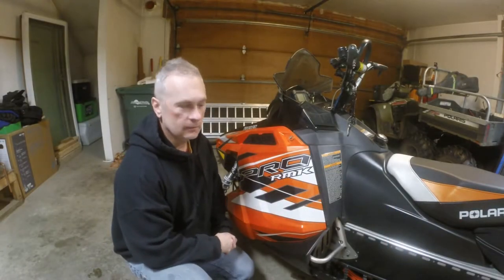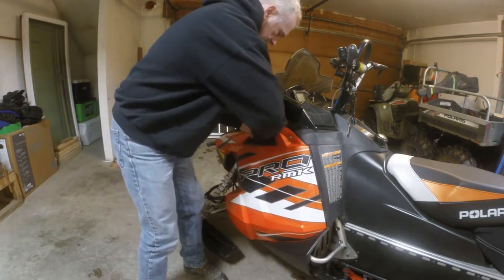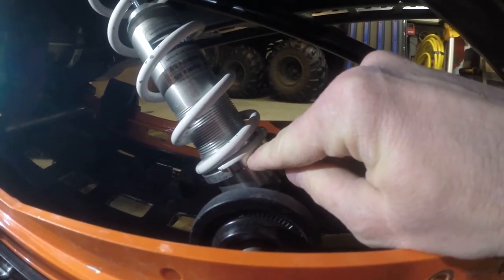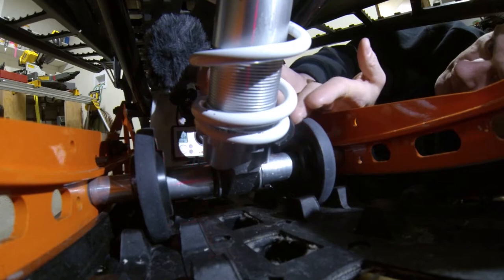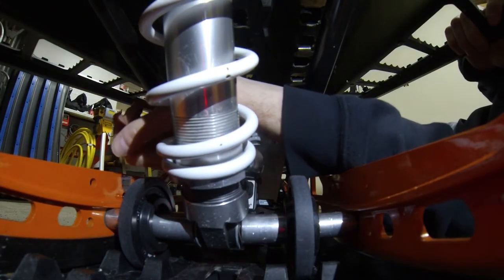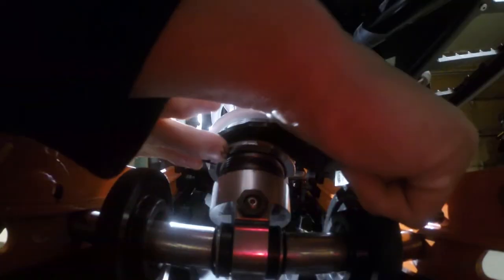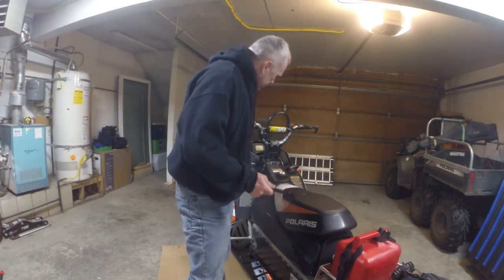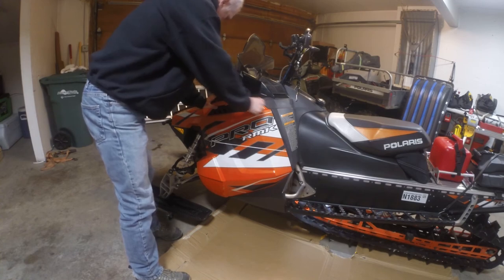Unable to do snowmobile wheelies fix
Are you unable to do wheelies with your snowmobile (snowmachine)?  Do you often get stuck in deep snow or powder?  The issue is your front track shock is too lose.  In this video, I show how to tighten this shock so the machine will get lift when you gas it and will want to ride up on top of the snow verses plowing throw the snow.

Amazon Wishlist

GoPro 11 Black:

GoPro HERO11 Black Creator Edition

GoPro HERO11 Black Accessory Bundle

MAXCAM Power Triple Battery Charger

GoPro Rechargeable Enduro Battery 2-Pack

DJI Mavic 3 Fly More Kit

Lykus Titan M320 Waterproof Hard Case for DJI Mavic 3 Classic

Arzroic Fireproof Battery Bag for DJI Mavic 3

DJI Mavic 3 Battery Charging Hub

DJI Mavic 3 Intelligent Flight Battery

SD Cards:

SanDisk 256GB High Endurance Video microSDXC Card

Computer:

HP OMEN 30L Gaming Desktop

SAMSUNG 34-Inch SJ55W Ultrawide Gaming Monitor (LS34J550WQNXZA)

Wireless Gaming Keyboard and Mouse Combo

Redragon GS520 RGB Desktop Speakers

USB Microphone

Tools:

DEWALT 20V MAX Grease Gun Kit, Cordless (DCGG571M1)

DEWALT FLEXVOLT 60V MAX* Circular Saw 7-1/4-Inch (DCS578X1)

DEWALT FLEXVOLT 120V MAX* Miter Saw, (DHS790AB)

DEWALT Miter Saw Stand (DWX723)

All music is from YouTube Music library, Adobe Rush, or Led Zeppelin